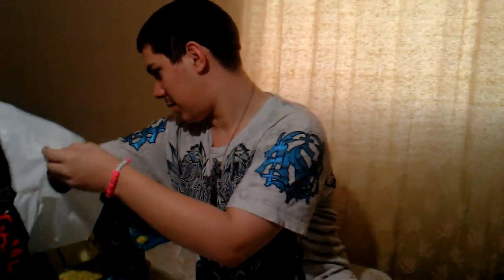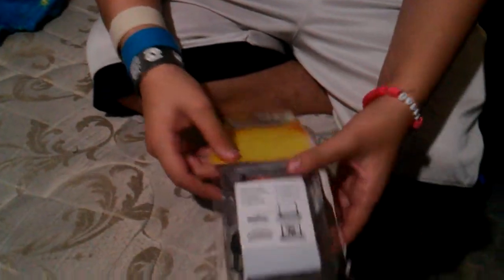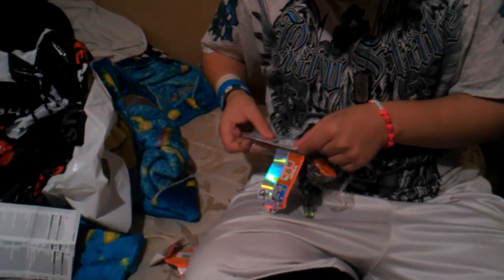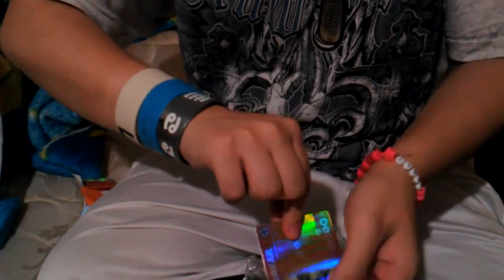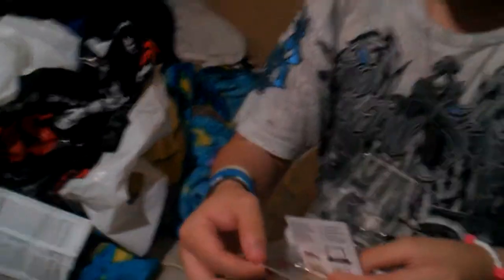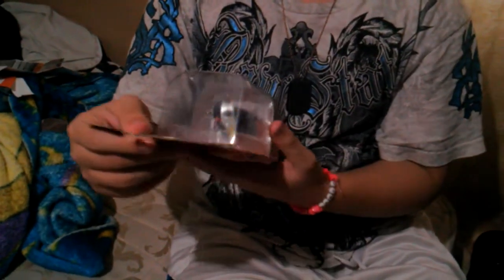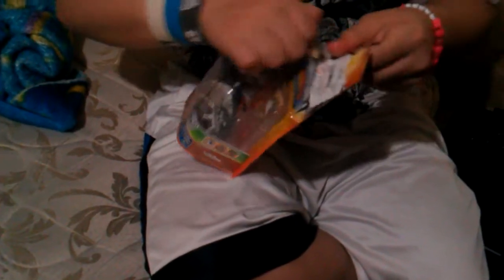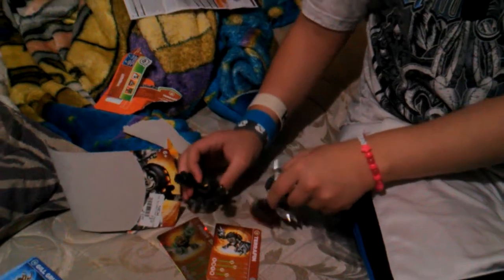Skylanders Prism Break & Terrafin unboxing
We went to gamestop today and we bought so many games pre-owned though and we got pre-payed cards and a couple of skylanders